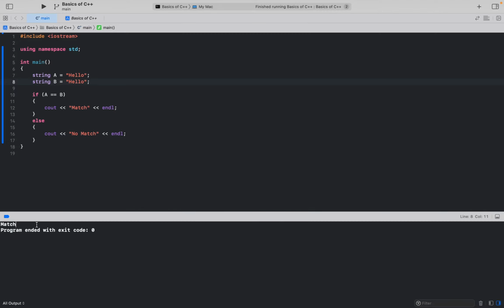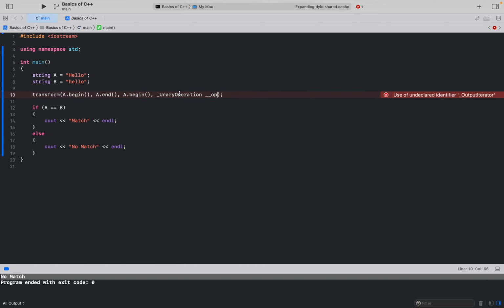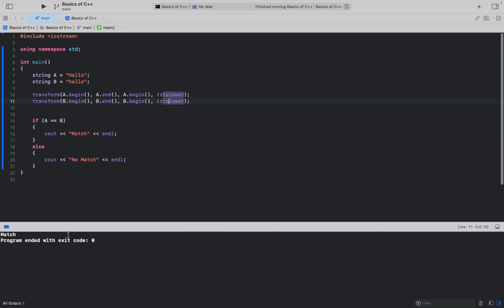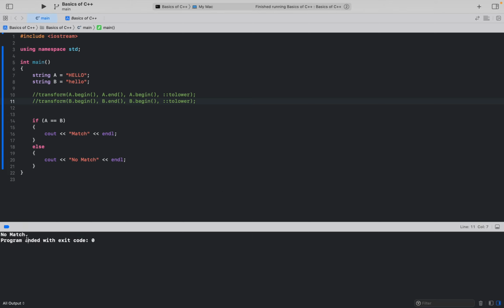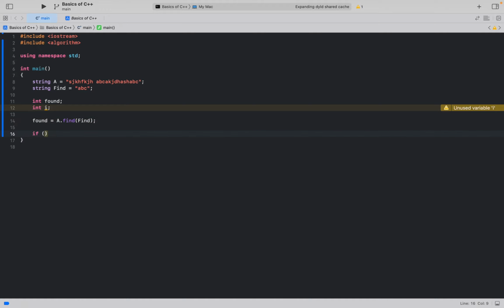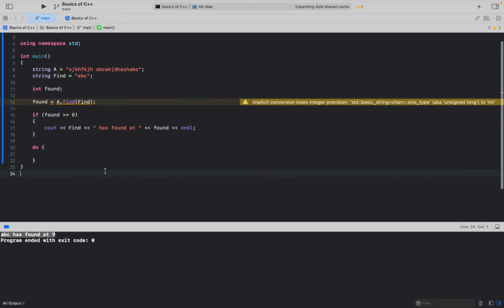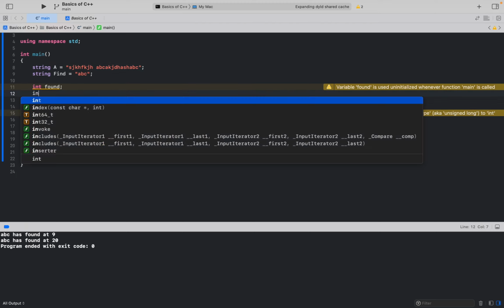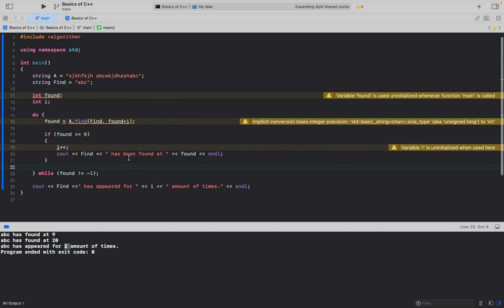3 Easy Ways to Compare strings | (C++ Tutorial)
In this video, you will be able to understand the 3 Easy Ways to Compare Strings (C++ Tutorial), which will provide in-depth knowledge regarding string comparison topics and will uplift your programming skills.

Video will start from the basic explanation of the string comparison with the if-else statement and move onto the next stage, which is to explain the usage of transform() function with examples. Lastly, it would explain the use of find() function and show you an example of the frequency calculator by comparing the strings together.

Thanks
mycodings